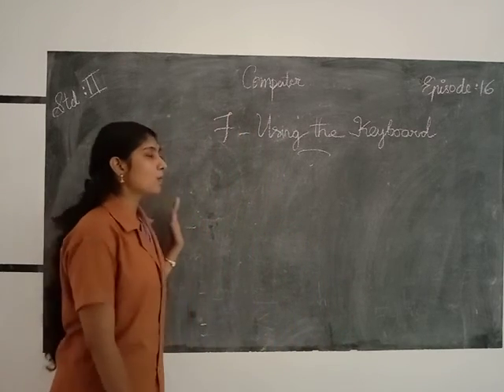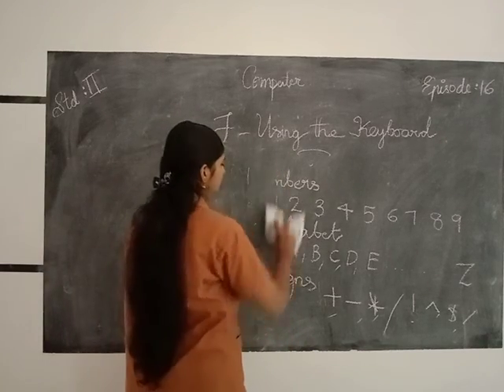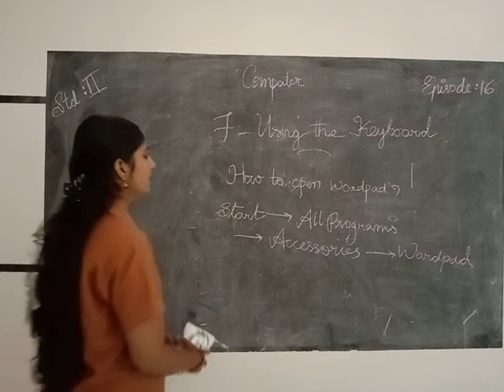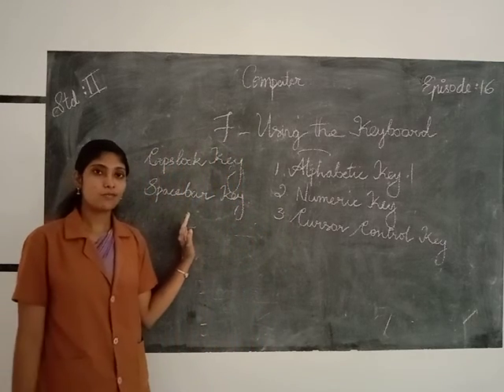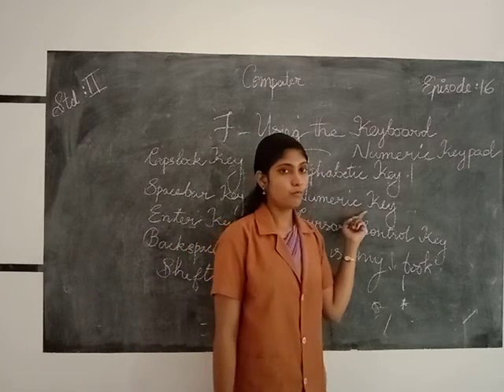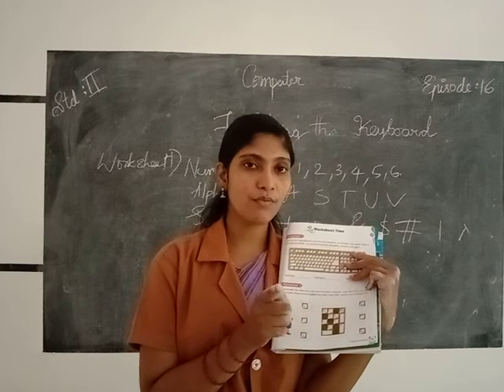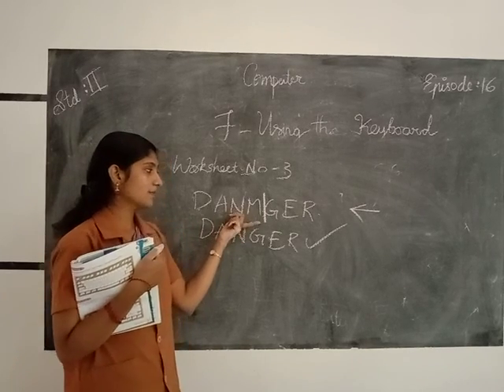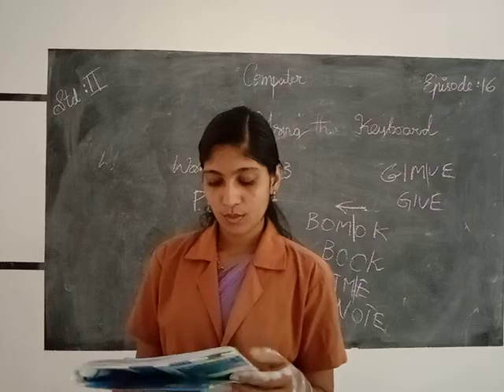HMCS CLASS II COMPUTER EPISODE 16